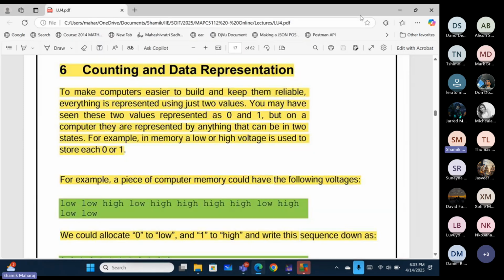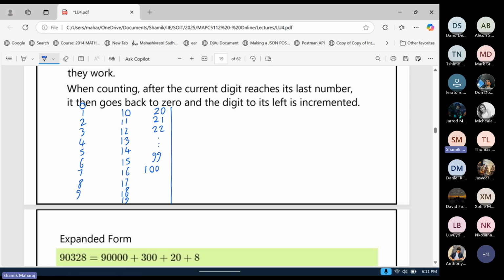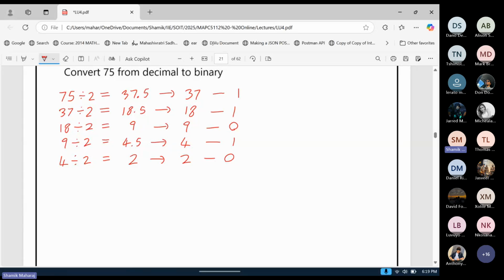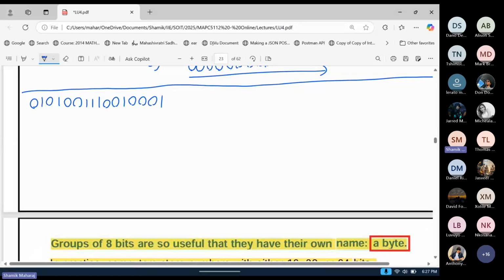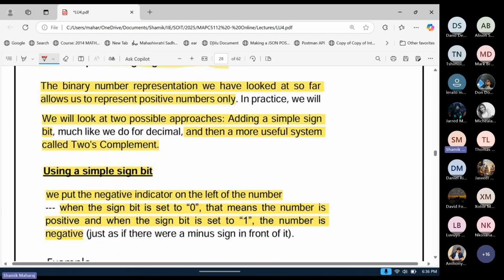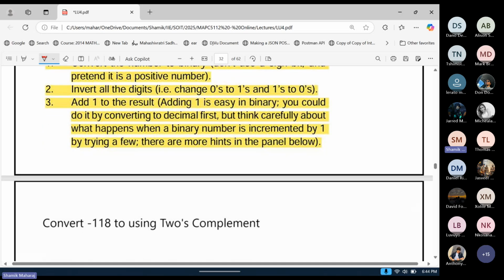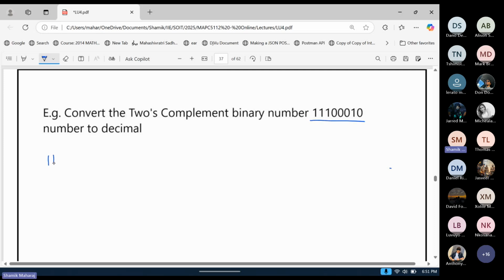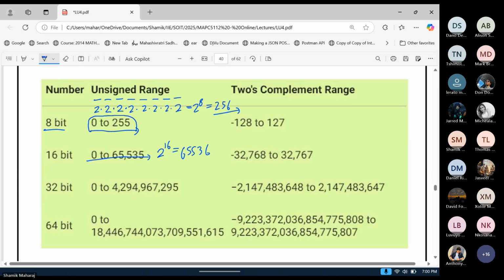MAPC5112 Online Lecture 8